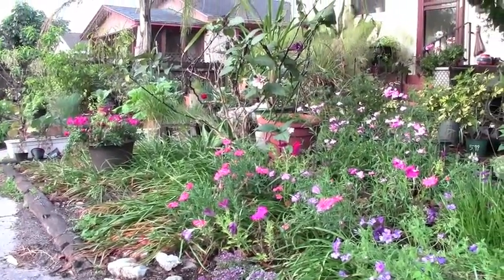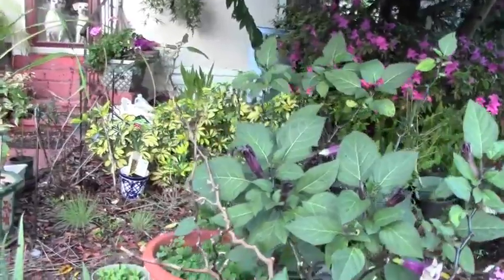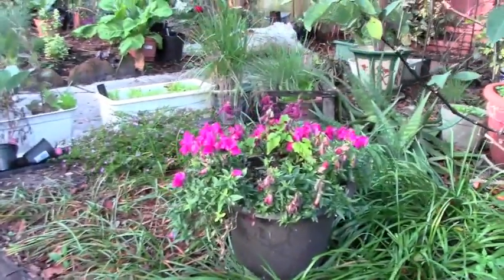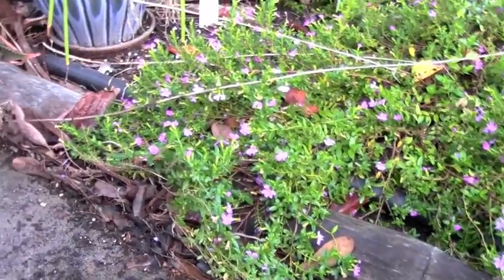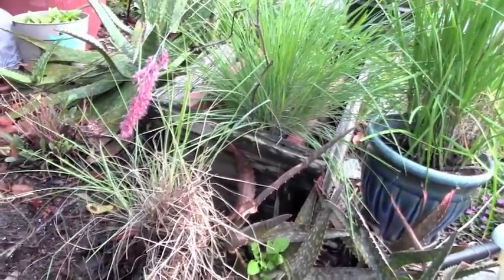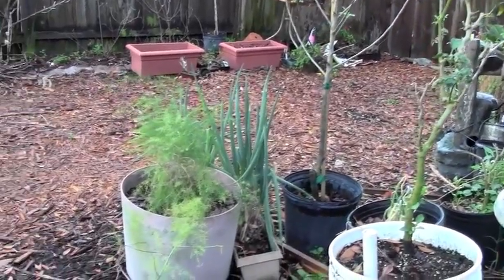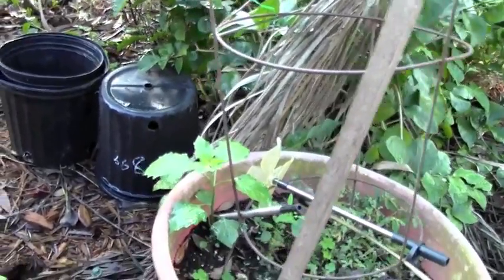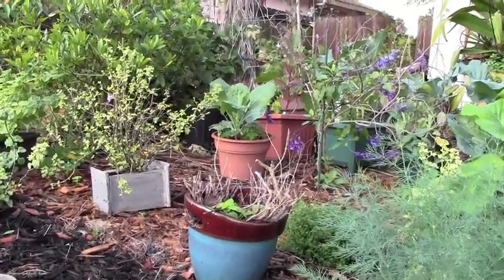GDG - Winter WonderLand Part 1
Hello and Wellcome to Good Day Gardening!
I've been wanting to show you for the past 2 months what a garden looks like in the winter of Florida. I apologize for the rough editing. I'll refine it more later when I get a bit more time for it. But I wanted to post the videos as soon as possible. So just bear with it for now and in the future I'll post an updated video with the names of the plants I talk about.

Also head over to the Good Day Gardening Facebook page. It's a bit easier for me to post update pictures of the garden there.